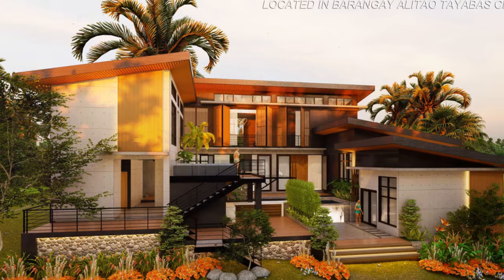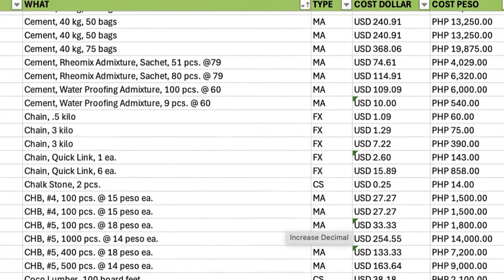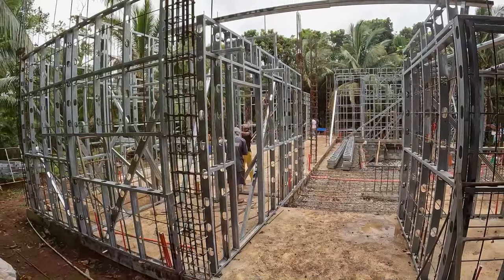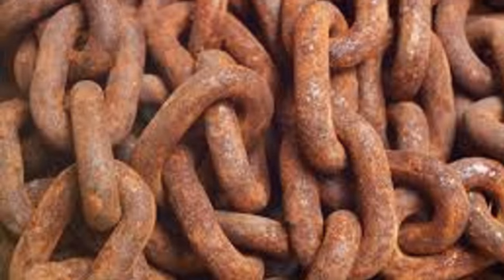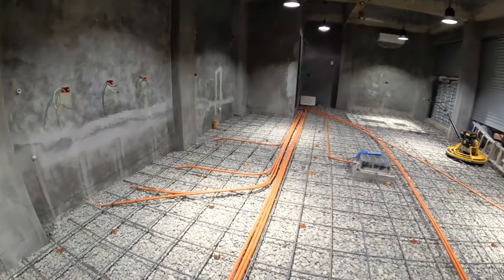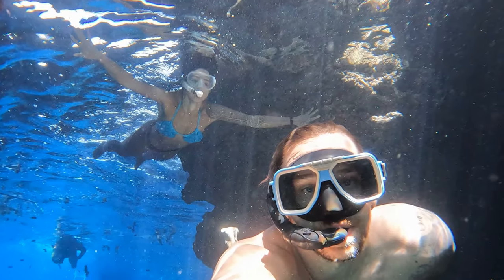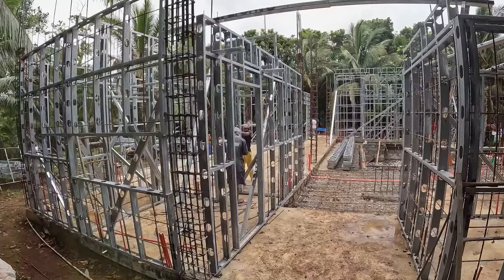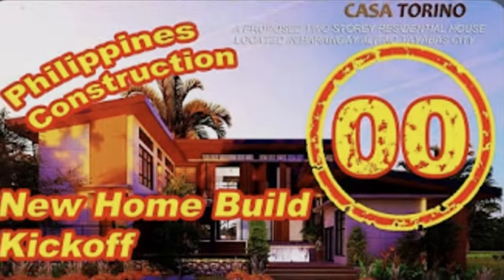Metalyte -vs- Concrete Block 👷🏼‍♂️ | House Build Philippines | Ep. 18 | TORINO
Join me as we dive deep into the pros and cons of steel framing and concrete hollow block construction. In this episode, we're breaking down the major differences to help you make the best choice for your project. We'll explore the cost, quality, and speed of construction, comparing Metalyte steel framing and concrete hollow block.

Discover how Metalyte steel framing can save you up to 20% on your build, thanks to its lightweight, prefabricated nature, and reduced labor costs. We'll also discuss the superior strength, durability, and sustainable benefits of using this cold-formed steel system. On the other hand, learn why concrete hollow block remains a popular choice, especially for traditional builds and smaller footprints, despite its vulnerabilities and slower construction time.

Whether you're planning a home build in the Philippines, or looking to incorporate sustainable building practices into your house project, this video has got you covered.

Don't forget to weigh the pros and cons carefully for your unique project needs. Thank you for tuning in, and I look forward to provide you with more construction updates!

CHAPTERS:
00:00 - Steel Frame vs Concrete Hollow Block
00:21 - Price Comparison
00:48 - Quality Assessment
01:23 - Speed of Construction
01:48 - Which One Wins?

👉🏽 FAQ 👈🏽
- 533 SQM (5,737 SQF) buildable, approx. 384 SQM (4,133 SQF) livable space.